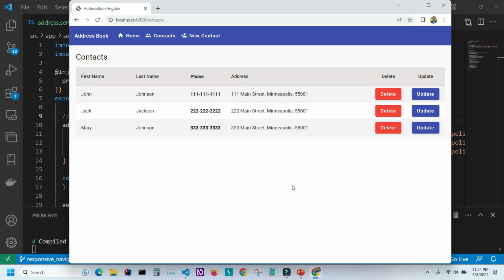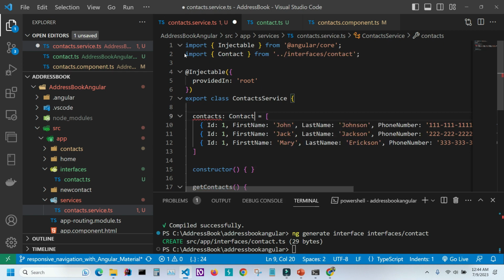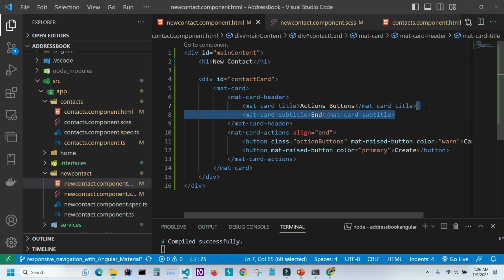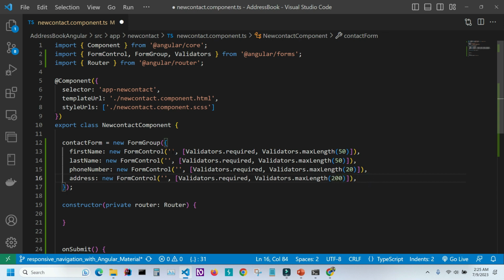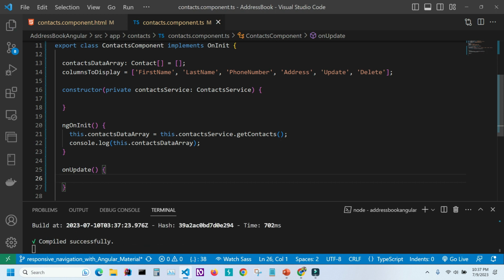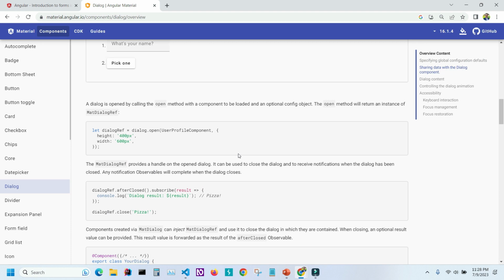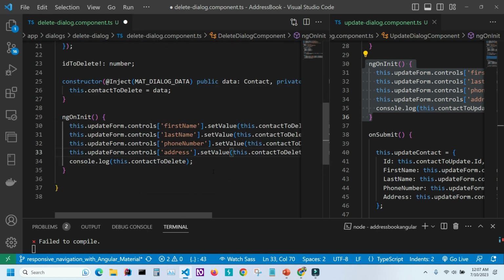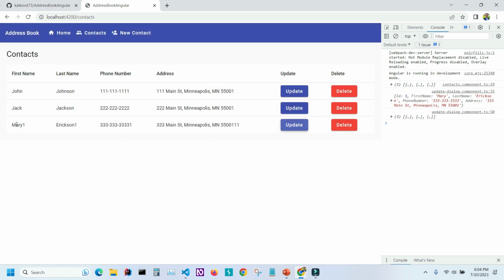Address Book Project with Angular and Angular Material. Full CRUD Application.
In this video we are building an Address Book application with Angular and Angular Material. It is a full CRUD application where we display contacts, create contacts, update contacts and delete contacts.

Links (resources) used in the video:

GitHub Project link:
Starting point:

0:00 Intro to the video
0:35 Project demo
2:05 Pulling the project from GitHub
2:55 Switching branches in VS Code
3:10 npm install command
4:48 Angular CLI generate service
5:40 Create an array of objects
6:45 Method to get all contacts
7:20 ngOnInit method
7:45 Create a constructor method and inject a service
8:45 Calling getContacts method
10:15 No Interface Demo
10:57 Introducing Interfaces
11:30 Generate Interface Using Angular CLI
13:43 Angular Material Table
16:17 Angular Material Table - defining columns
19:35 Angular Material Table - buttons Delete and Update
21:31 New Contact page
21:53 Angular Material Card
26:30 Angular Forms
27:10 Angular Reactive Forms
29:08 Angular Material Input
32:34 Media Query - mobile device view
33:29 Angular Reactive Forms - binding form model to the html template
34:43 Angular Reactive Forms - onSubmit() method
35:20 Cancel Button - redirect to a different page
36:57 Angular Reactive Forms - validation
40:41 Angular Reactive Forms - submit data
43:00 Finding the highest Id in an array of objects
44:43 Create a new object and add it to the array using push() method
45:30 Inject Service Using Constructor - updateContacts() method
47:02 Angular Reactive Forms - getting values from input controls
51:13 Update Button - update existing contact
51:53 Angular Material Dialog
59:08 Angular Material Dialog - input forms inside the dialog
1:01:22 Angular Material Dialog - styling input forms
1:04:26 Angular Material Dialog - Cancel button - close dialog with mat-dialog-close
1:05:52 Angular Material Dialog - populating controls with data
1:07:20  Angular Material Dialog - update data in the array of objects
1:08:20 Updating object in the array of objects by finding index of the object
1:13:06 Delete Button - delete existing contact
1:18:31 Delete object from the array of objects - deleteContact() method
1:21:08 Angular Reactive Forms - disable controls
1:21:48 Angular Reactive Forms - adjusting color of the disable controls
1:22:37 Angular Material Dialog - close dialog using dialogRef.close()
1:23:31 Addressing issue of the table not being updated after deleting contact
1:24:30 DataSource as a MatTableDataSource class instead of an array
1:26:32 Angular Material Table - refresh table using connect() and next() methods
1:28:10 Angular Material Dialog - dialogRef.afterClosed() method
1:28:50 Update Contact Dialog - fixing Update button
1:29:08 Conclusion